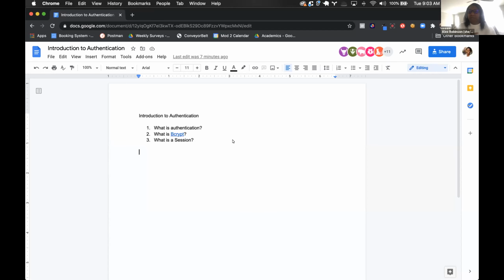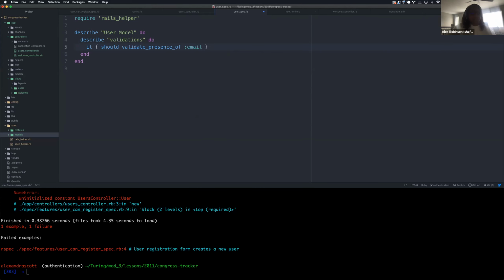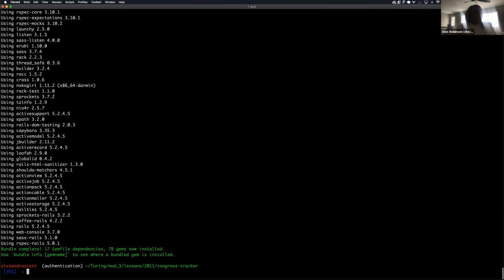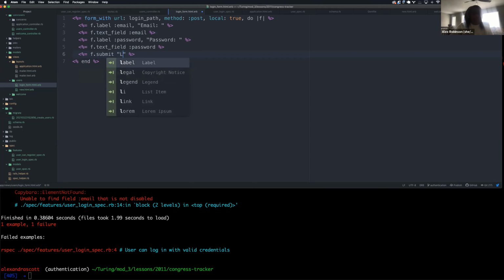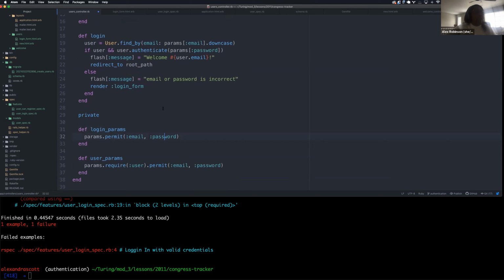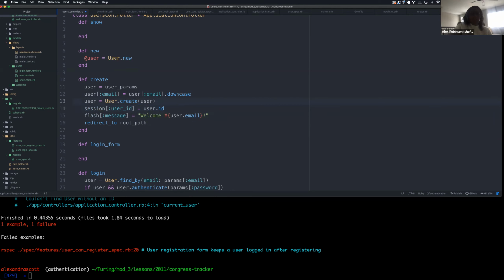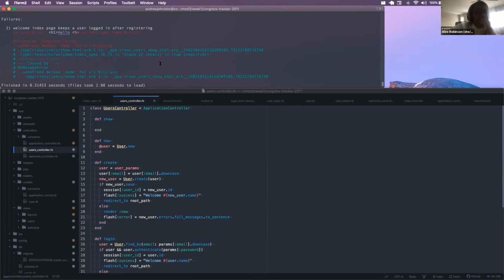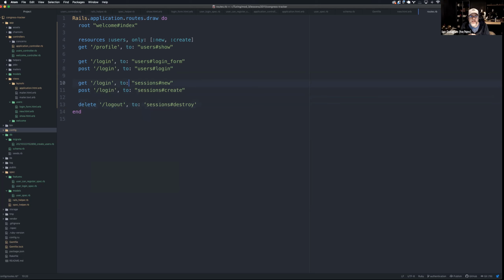Introduction to authentication